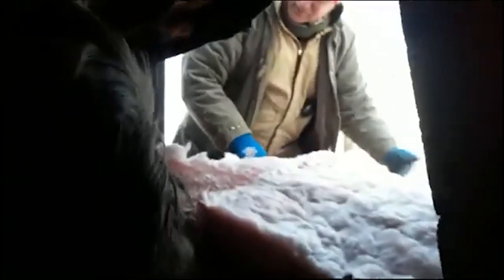Underfloor Insulation Installation Shoving It In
Installing Insulation and house wrap under a mobile home floor.

⏱️⏱️Chapters⏱️⏱️
00:00 Intro
00:12 Too much insulation is OK
00:35 Putting the insulation under the trailer
01:30 Hard trying to get it in place
02:35 A lot of times there's plumbing you have to work around, not this time
03:05 You want the insulation next to the house wrap
03:20 That prevents freezing pipes
03:55 Shoving as much insulation in as they can

Transcript:
Too much insulation is okay. All right, Clay, climb under there. So tucking it in. What are you doing? You get underneath there and...

“I wasn’t complaining it’s like Drew. Drew. Drew?”

Hey,

“Unless someone has got fresh batteries. I don't know.”

We put yours on and throw those all together and we’ll toss it to you.

“Is that on Drew?”

You might get underneath there with him. So people can see what we're doing.

“I’ll just keep.”

“Under the ductwork now.”

“Probably have cut it there.”

“Yeah.”

“Well, while you cut that lot of the shipping officers.

You’ll take that and overuse that way. Drew.

OK, well let me get back there.

All right, you’re good. It’s right above you where we have to go.

Grab it and pull the bottom half toward you.

Ya, I did.

A lot of times there’s plumbing in these areas in this particular area doesn't have it. So we can take it up in the insulation above the frame. So to stay up, I mean, up in the floor joists above the frame and it’ll stay up there.

Your going to put that there. Put that over your left shoulder. That little short piece.

Of breath.

But a lot of times the plumbing is hanging down low and we don't want the insulation up in the floor joist not protecting the plumbing. So you want to have it sitting on the house wrap itself. So the heat will stay inside that area.

Instead of dissipating.

Right. Otherwise, you're going to end up with your pipe frozen in the wintertime like it is right now. Yeah. Although we get down to -13.

Well, it’s 10 degrees with wind chill.

I don’t know if wind chill makes a difference. Not to pipes either the freeze or they don’t.

Can see what we're doing.

Yeah.

Clay, let's put one in this area right here.

Where? Right here?

Right here. And right here.

Well, we’ll have to cut that.

I think you can tuck a full piece in.

What?

Uh, I don’t think so but...

And it’s a 2x4. That’s too big for a 2x4.

A 2x6? You want me to cut it down some?

We just fold it over and into the thing.

Make your well there's going to be a lot warmer.

You get Drew.

Got another piece out here.

I had...

Right beside that one. They say many hands make the load light.